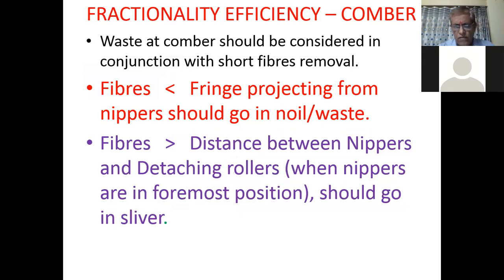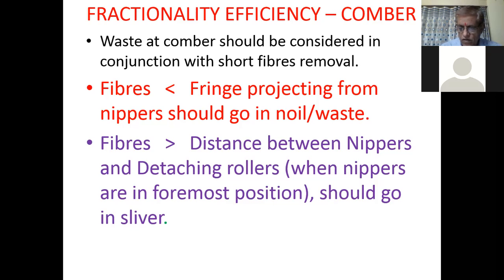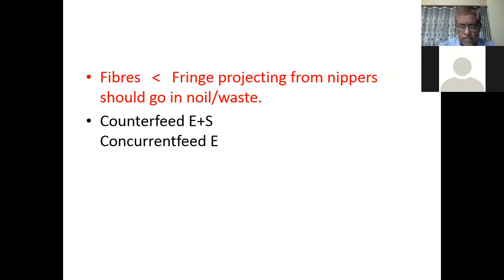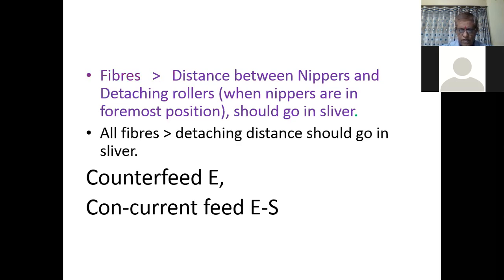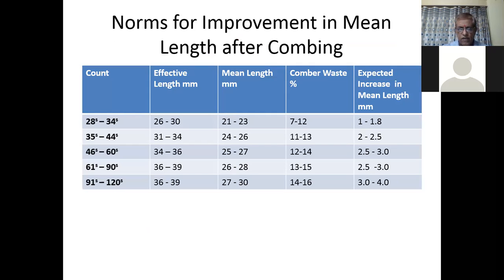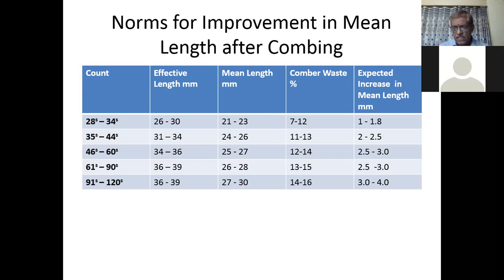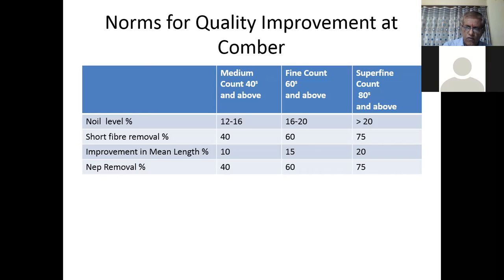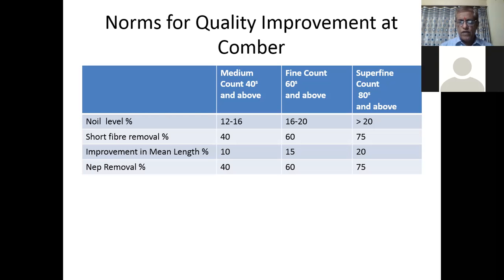YM III L 13 Dr Rajiv Kumar 5 sem TT